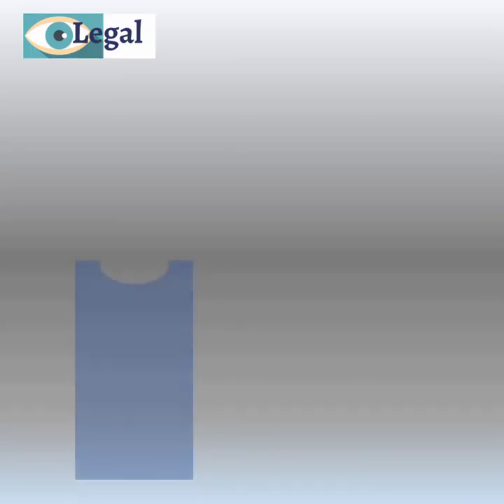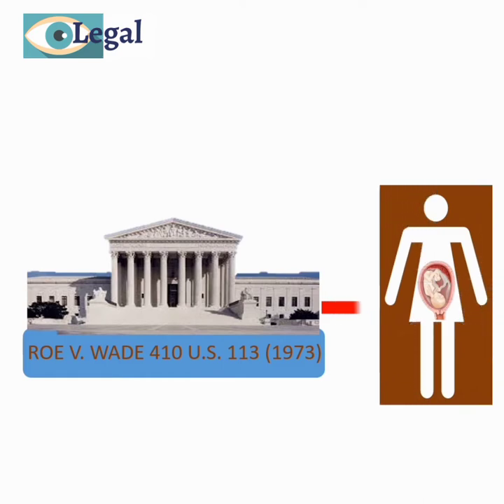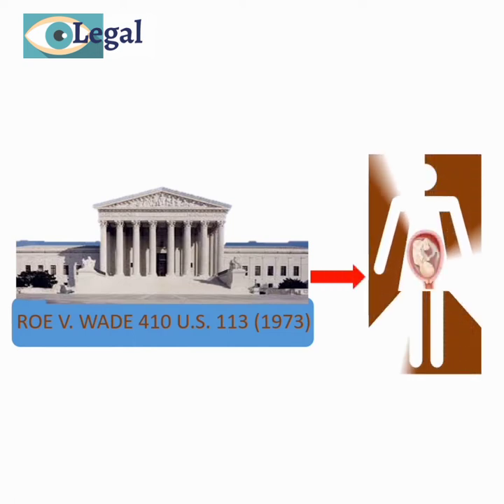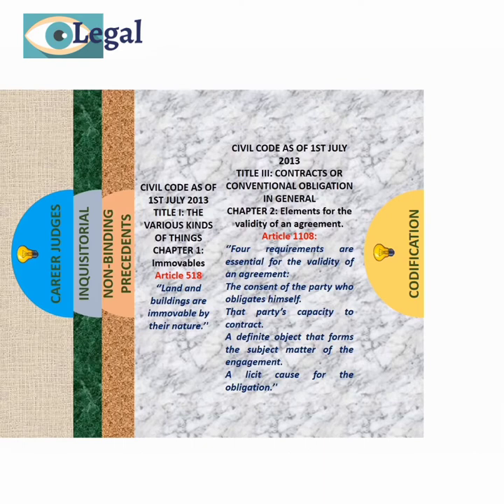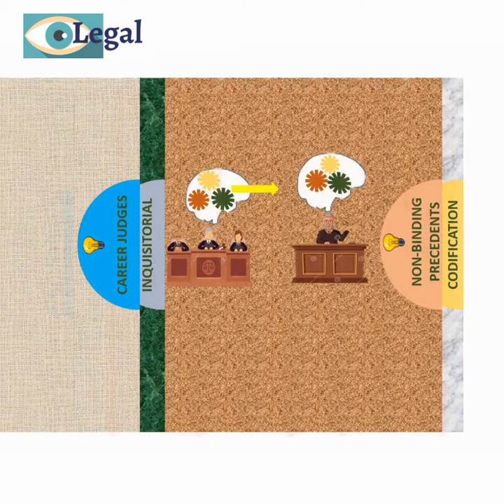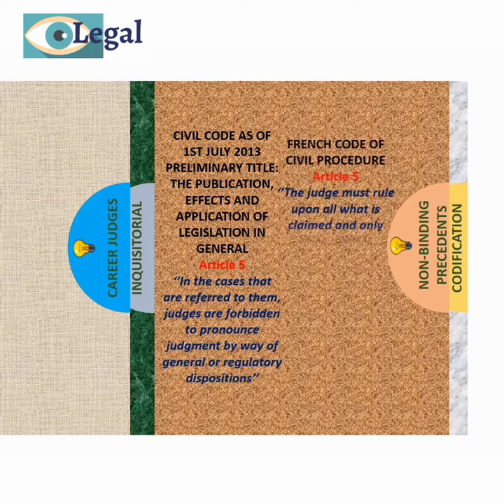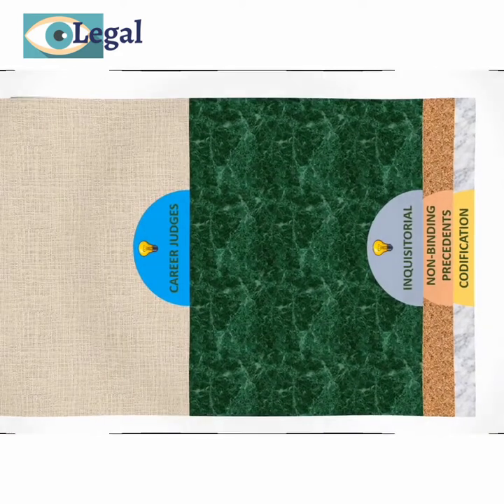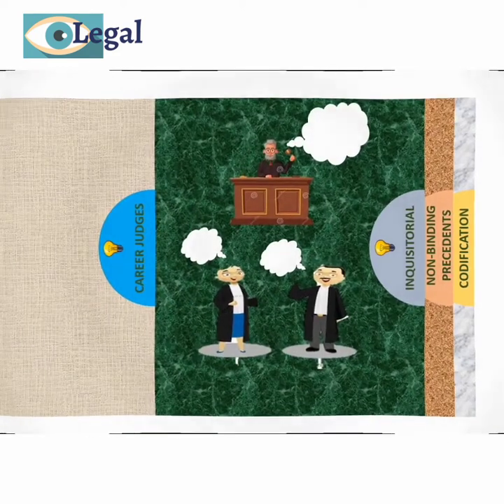The Civil Law System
Clicking this video means you are most likely from a common law country. This is because most common law countries are former British colonies and are anglophones. This video explains concisely the features of the civil law system that distinguishes it from the common law system. The French and German legal system are mainly referenced.